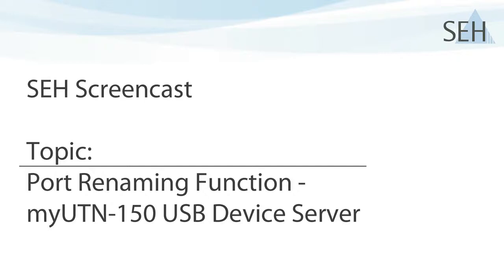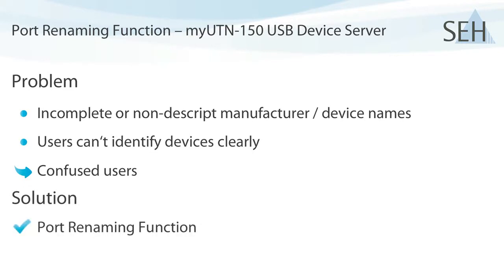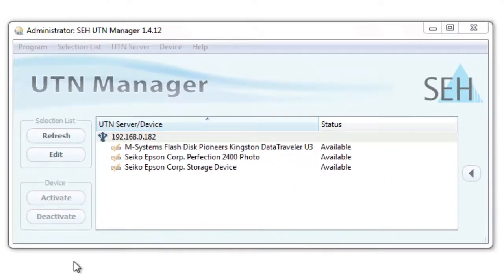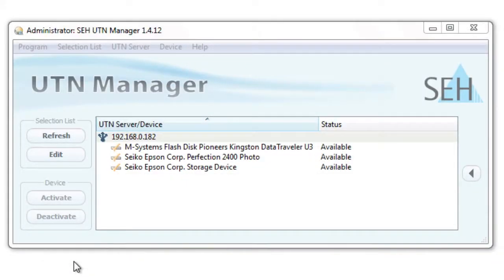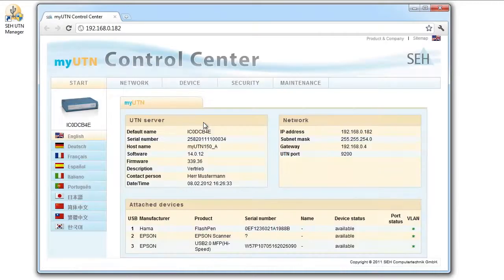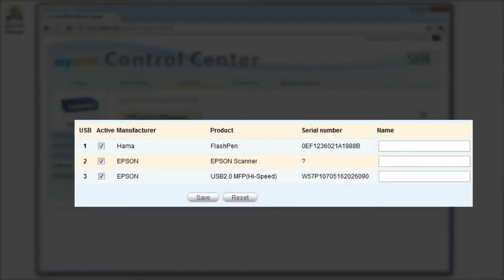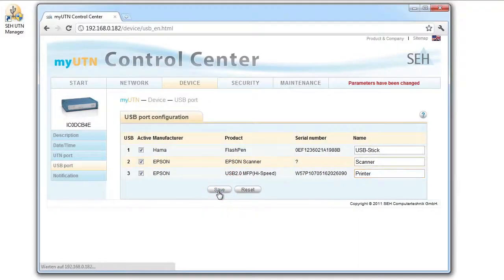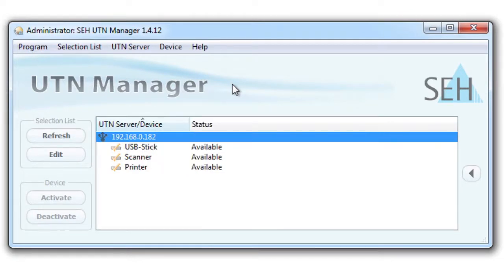myUTN-150 - Port Renaming Function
This screencast demonstrates how quickly and easily you can assign names to each port of a myUTN-150 USB device server. Of course, you will also find out about the benefits ...